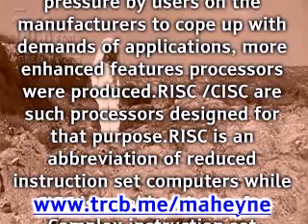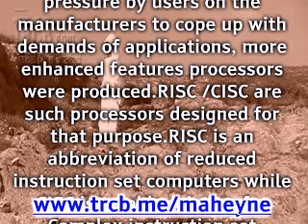Microprocessor System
- Data processing was one of the major problems faced by man in the early ages. As the time progressed he invented manual devices, electromechanical devices ETC.